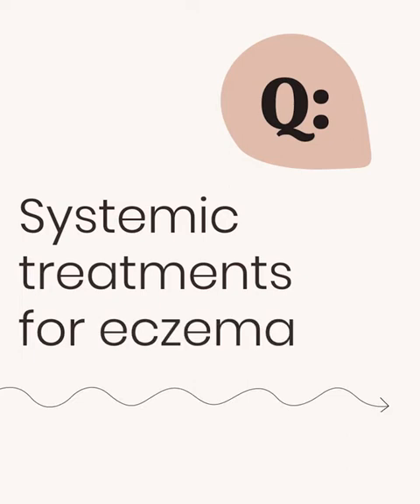Systemic treatments for eczema (Part 1)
Atopic dermatitis, also known as eczema or atopic eczema, is the most common and the most burdensome inflammatory skin disease worldwide. Dr. Carolyn Jack, MDCM, PhD, FRCPC, founder of the MUHC Center of Excellence for Atopic Dermatitis, explains systemic treatments for eczema.

The information contained in Eczema Quebec's videos or any third party should not be considered as medical advice, and is not intended to replace consultation with your clinician. Speak with your doctor if you have questions or concerns about any medical issue.